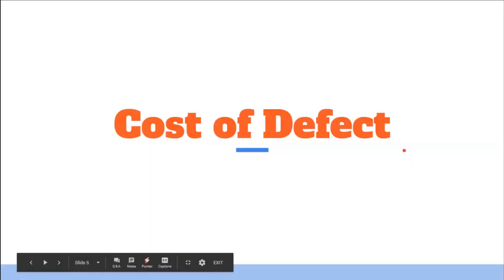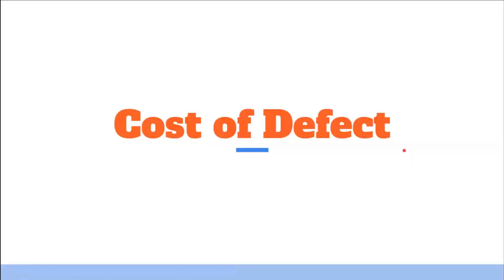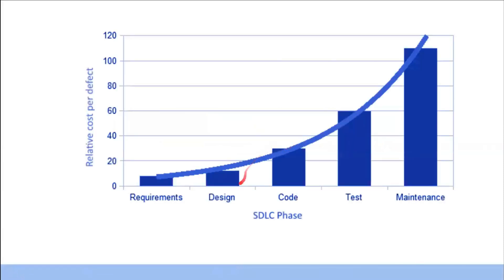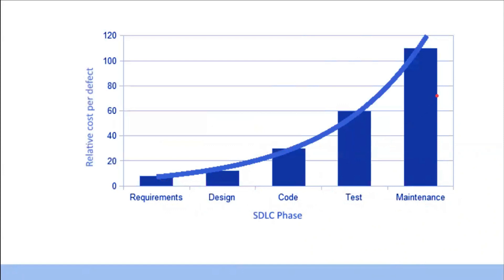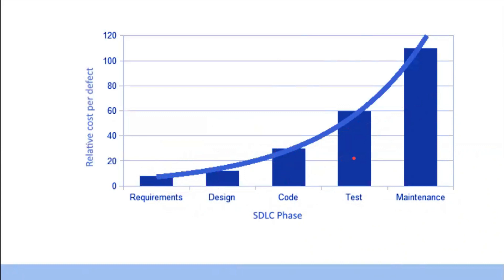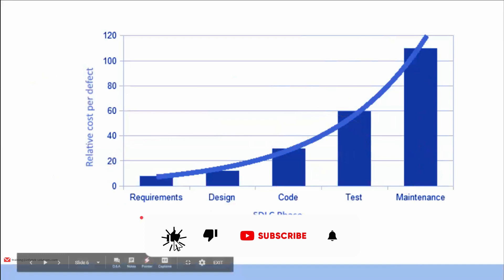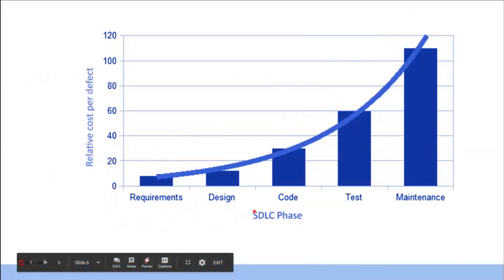What is Cost of Defects in Software Testing?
In this video tutorial, we explained about cost of defects in software testing and how cost of defects increases in different phases of SDLC?

Timestamps:
00:00 Introduction
00:10 What is the cost of Defect?
00:34 Cost of Defects in different phases of SDLC?

If you are a beginner in Software testing, please refer the following video series: